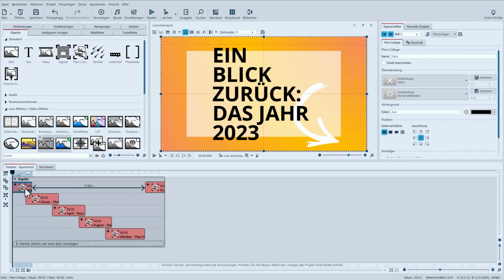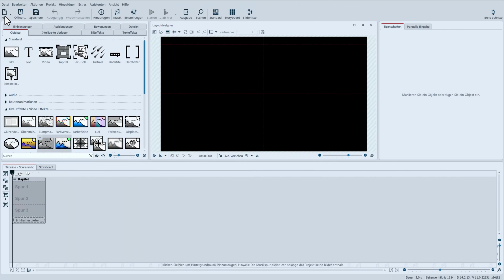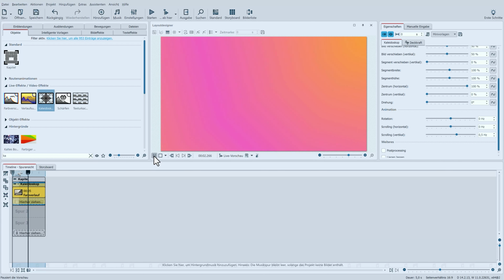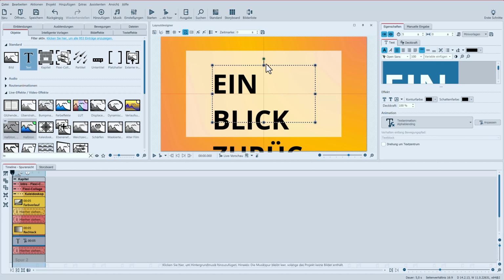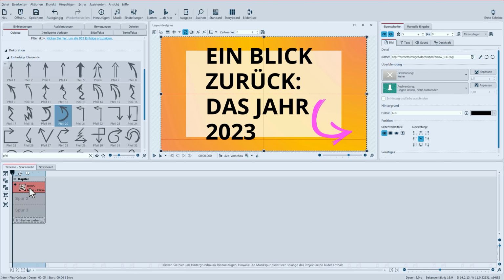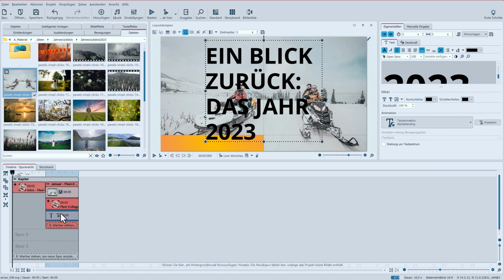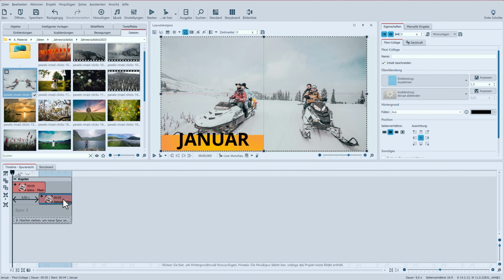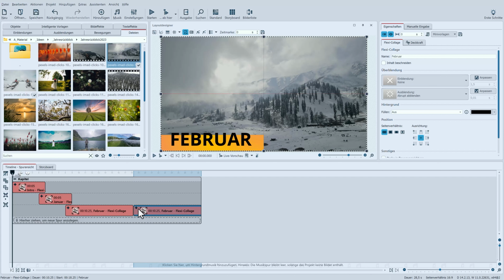How to Create a Colorful Year in Review from Photos and Videos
This guide shows how to create a colorful year in review from photos and videos. You can display it at Christmas or New Year's Eve parties, or even send it as a video.

The project can be recreated in Photo Vision with some limitations and fully in Video Vision and Stages.

VIP project to follow -
The setup is relatively simple; you only need to create it once and can then copy everything, make small adjustments, and just insert your photos and videos. You are entirely flexible with the number of photos and videos.

A text object displays the month. The dynamic color gradient, in combination with the kaleidoscope effect, provides a colorful appearance. This effect is available only in Video Vision and Stages or in the "Light and Optics" expansion pack: